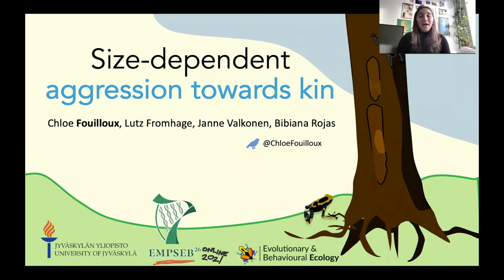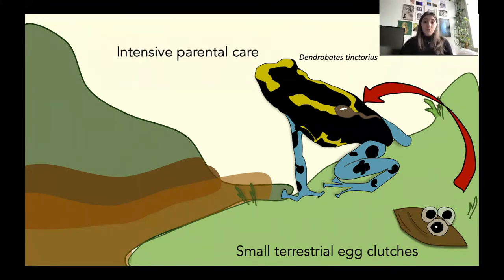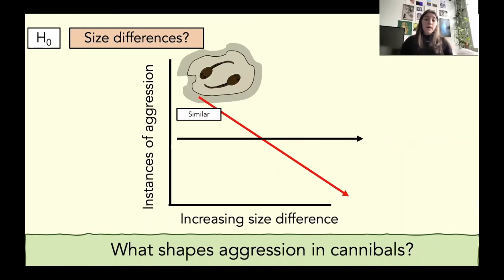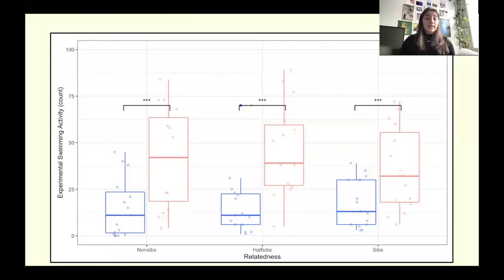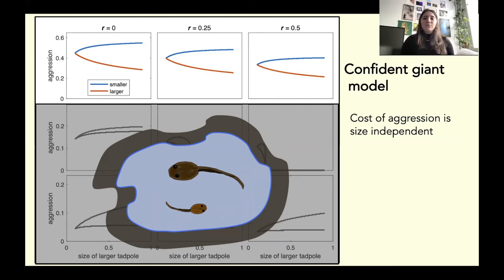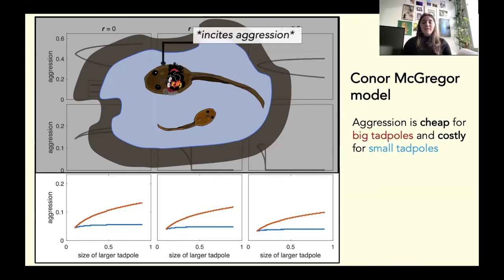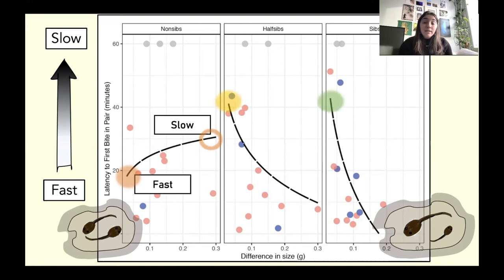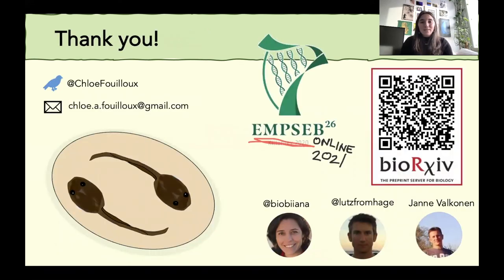Aggression in cannibals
Hello! Today I am here to tell you the riveting story of aggression in juveniles. . . with the classic M. Knight Shyamalan Twist. . . juveniles are also aggressive cannibals!

Using baby frogs as a model, we inquire into how kiddos gauge their aggression towards others. Is aggression rooted in relatedness (i.e. don't attack your sister) or in size differences (i.e. don't attack a huge random guy out of fear of possible repercussions. . . )?

I'm here to cover all of these questions with theoretical and experimental evidence! Yay science!

**Presented at EMPSEB 2021 Virtual Conference**